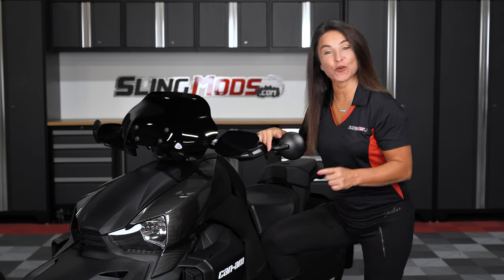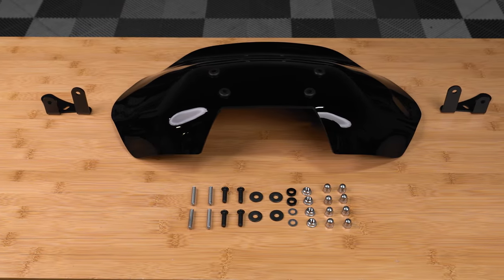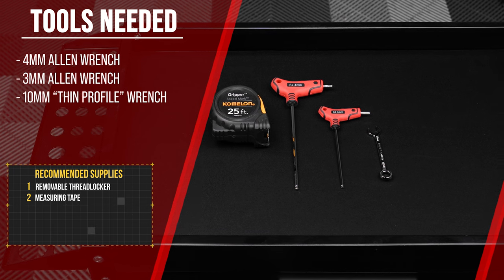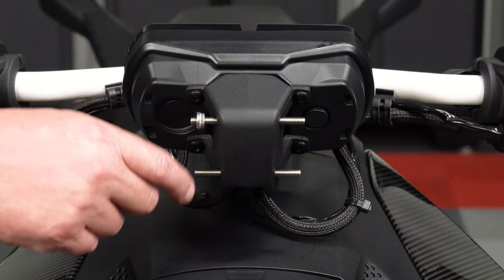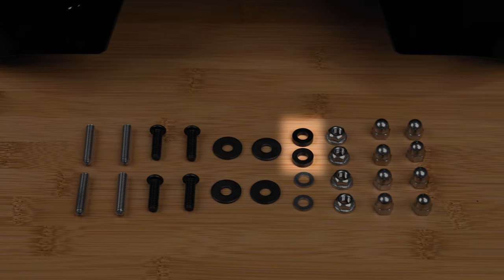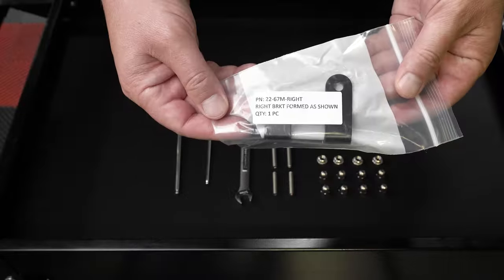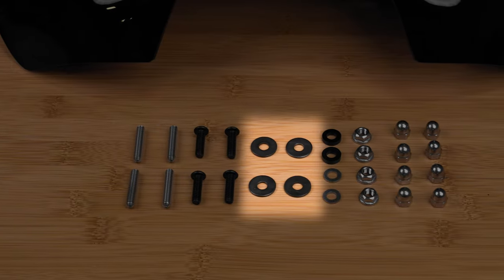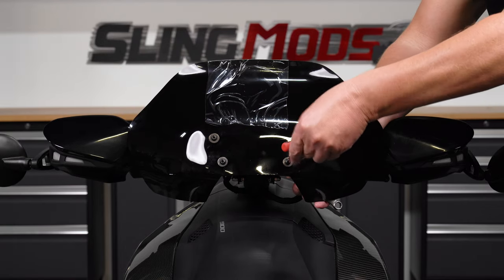Can-Am Ryker Covert Windshield | Install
Introducing the Show Chrome Covert Windshield for the Can-Am Ryker - the perfect solution to combat rider fatigue and elevate your riding experience. Crafted from aircraft-grade acrylic, this 10 ½" tall and 17 ¾" wide windshield offers superior wind protection and a sleek, stealthy style. Featuring tilt-adjustable brackets for customizable wind deflection, the Covert Windshield comes in two versions: dark tint and smoked. The dark tint version boasts an opaque gloss black finish, blending seamlessly with your Ryker's design, while the smoked version allows more transparency. The Covert windshield is compatible with the BRP Audio System and manufactured in the U.S.A. All hardware is included for a straightforward installation.